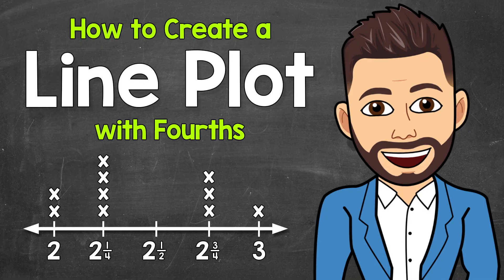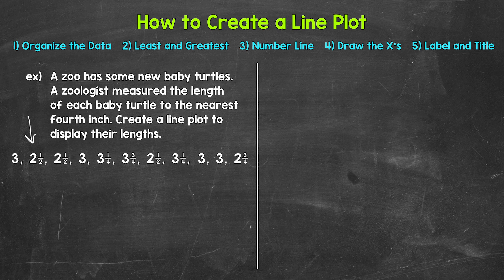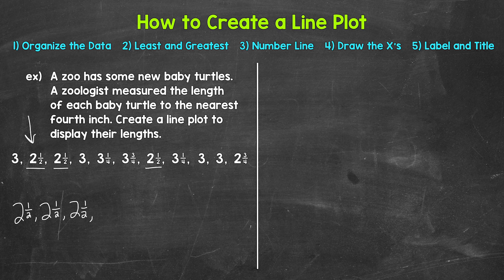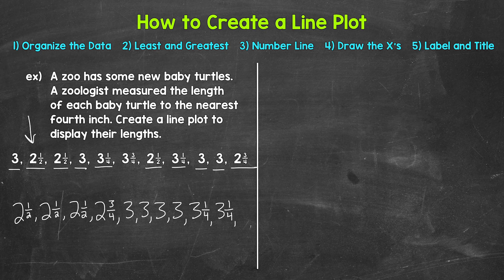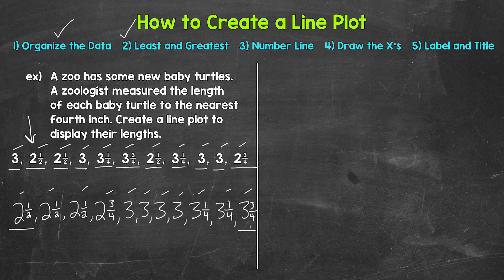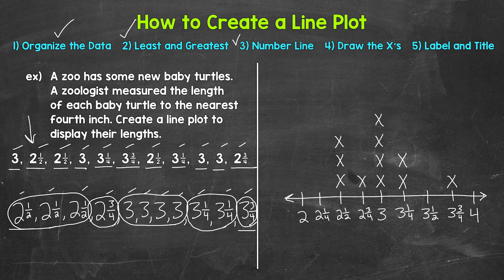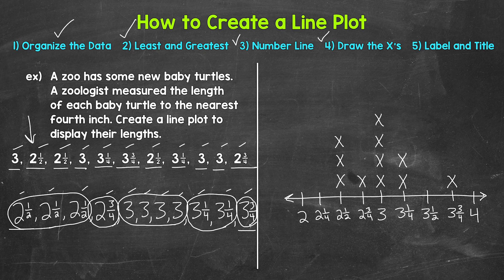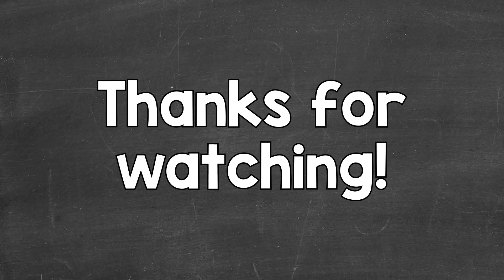How to Make a Line Plot (Includes Fourths) | Math with Mr. J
Welcome to How to Make a Line Plot (Includes Fourths) with Mr. J! Need help creating line plots involving fourths? You're in the right place!

Whether you're just starting out, or need a quick refresher, this is the video for you if you're looking for help with creating line plots. Mr. J will go through an example of making a line plot involving fourths and explain the process step-by-step.

Hopefully this video is what you're looking for when it comes to creating line plots.